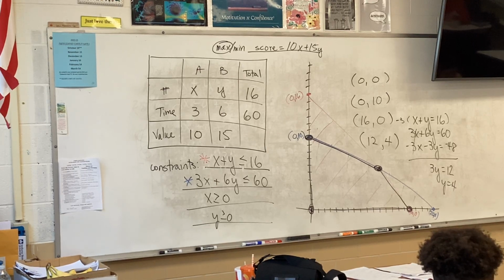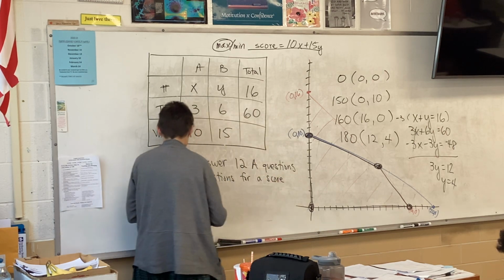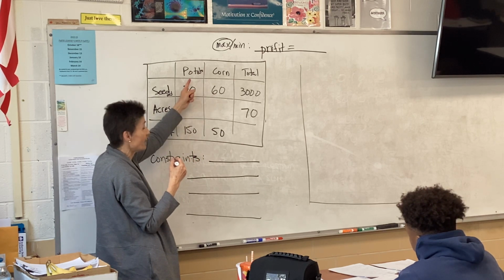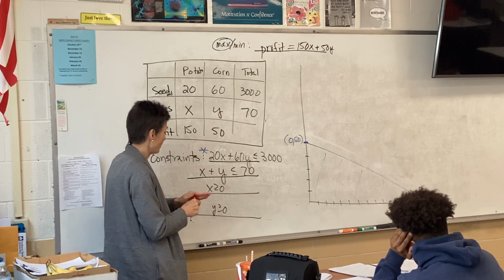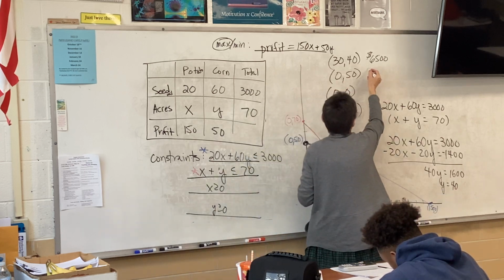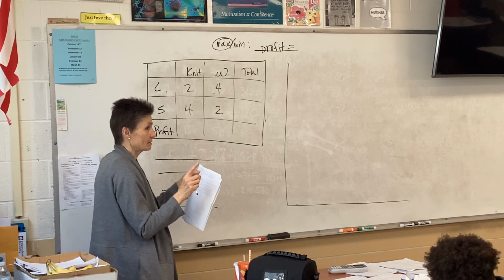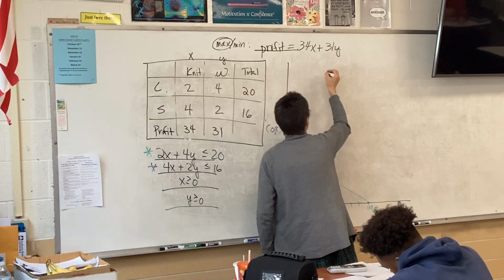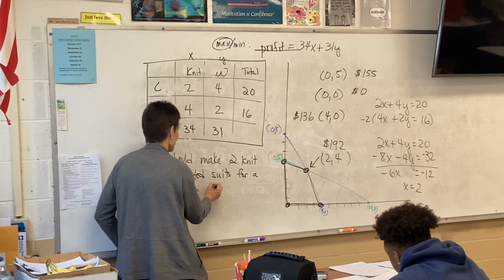Precal C Notes 7.5 #1 (end)-3